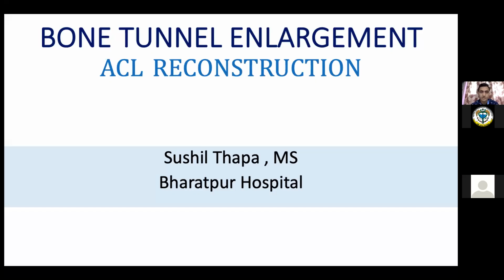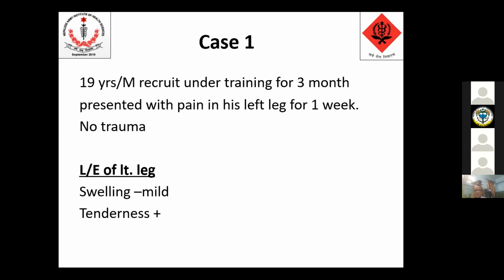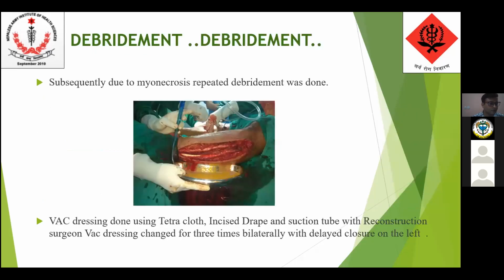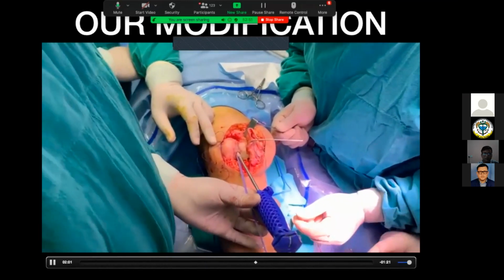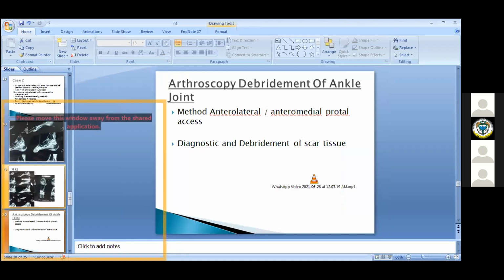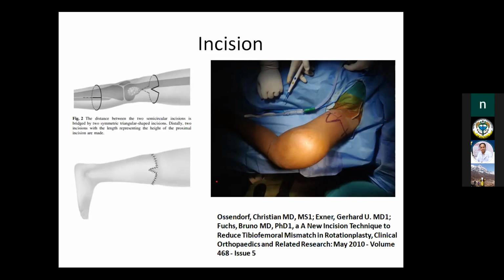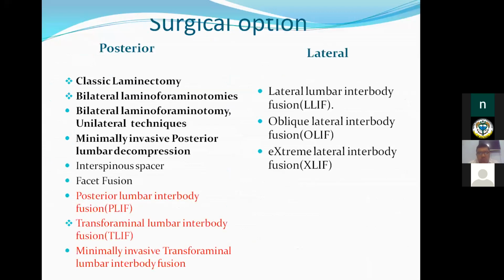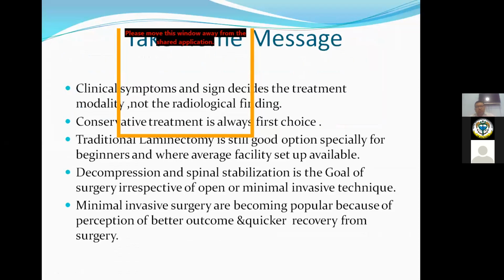NOA Bimonthly webinar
Host: shree Birendra Hospital